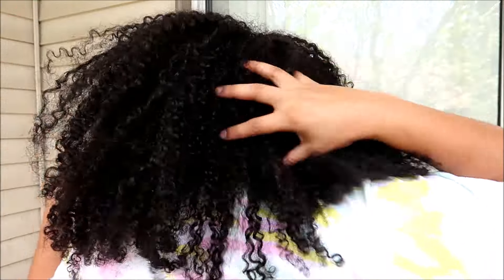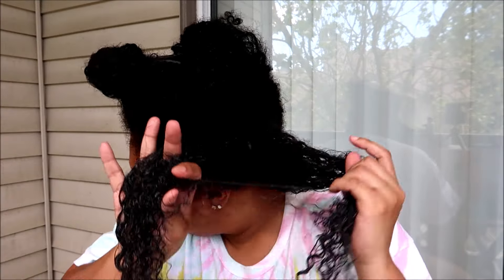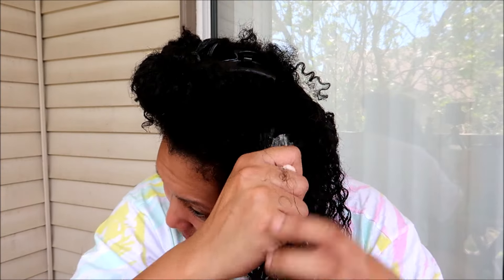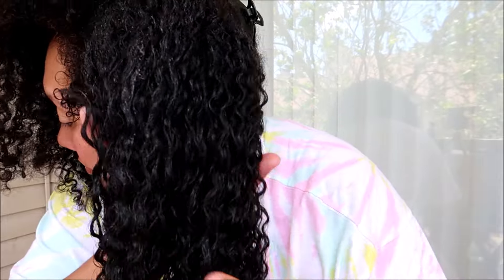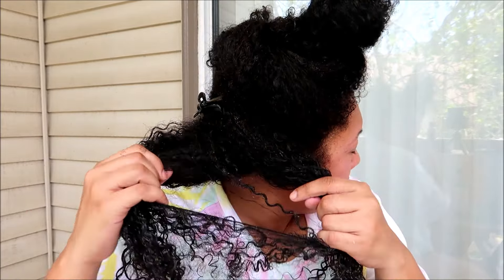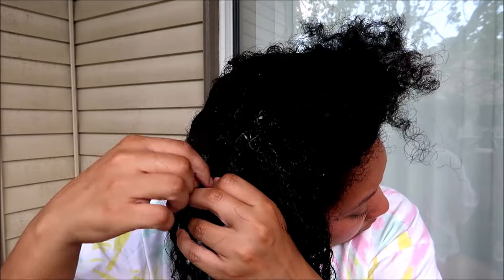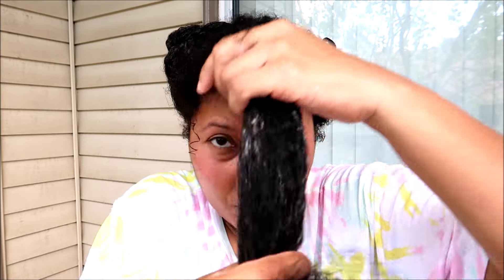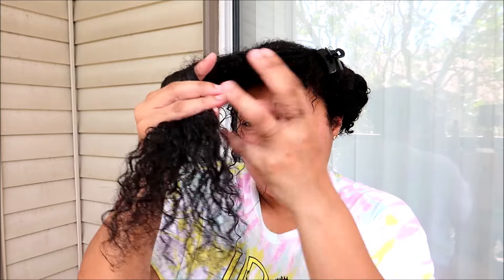NEW HG✨+ MY *SUPER* DETAILED DETANGLING PROCESS | Ashkins Curls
I need this in a gallon lol - so good! Review +  my VERY detailed, often painful (lol) detangling process.

⬆USING MY LINK EVEN DURING SITEWIDE SALES HELPS ME OUT BIG TIME, APPRECIATE YOU!!

* Amazon Storefront

*Rakuten/Ebates link - sign up with my link for cashback at TONS of stores, when you join with my link and spend $30, we each get $30 back!
I've been using Rakuten for years and love it : ) ⬇
Curls & Potions - BLENDS: RICE WATER & ACAI PRE-CLEANSE PRIMER link to product
8 oz $22.99